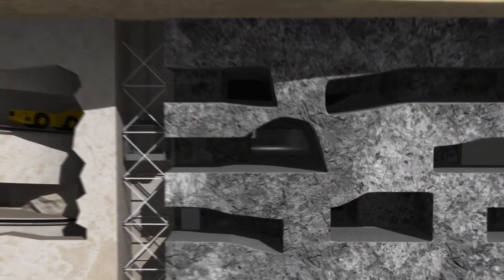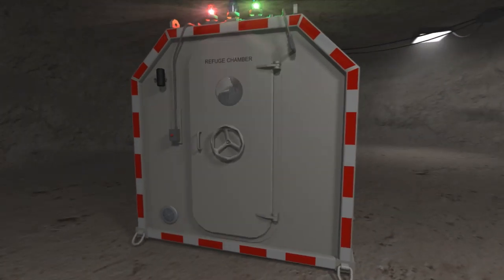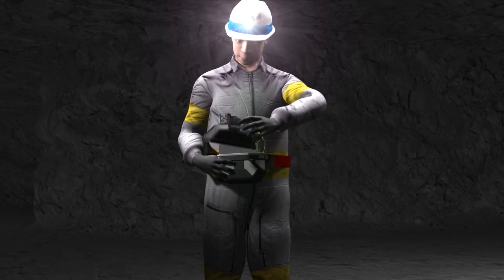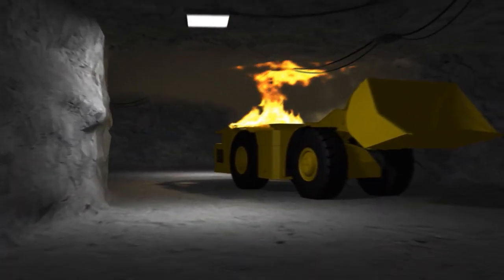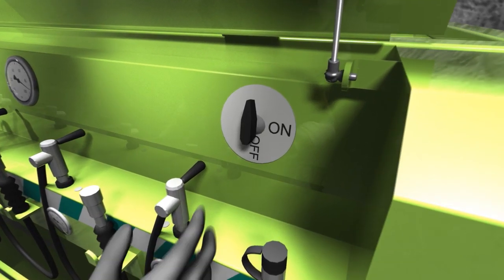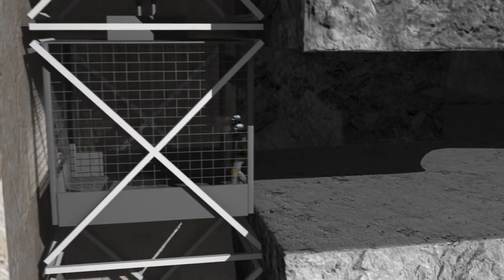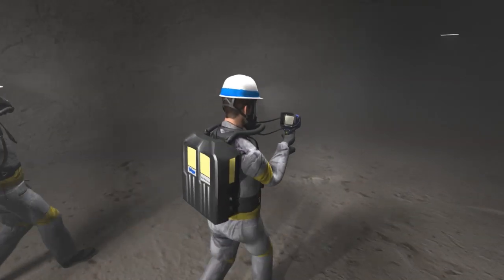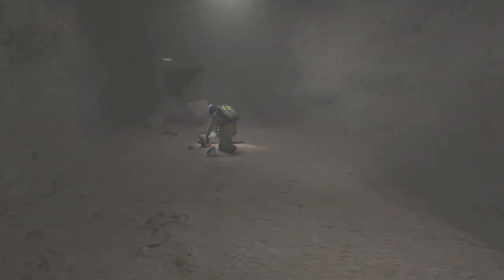Solutions for escape and rescue concepts in the mining industry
The mine - a workplace with many challenges and potential risks. Accidents can have disastrous consequences here. In an emergency, it is essential to get people to safety as quickly as possible and prevent larger damage to the mine. To ensure that you are prepared for emergencies, Dräger offers comprehensive solutions for escape and rescue - adapted to the specific ambient conditions and different rescue scenarios.